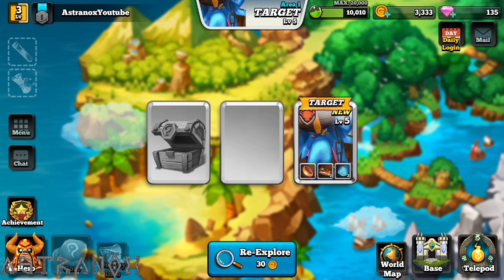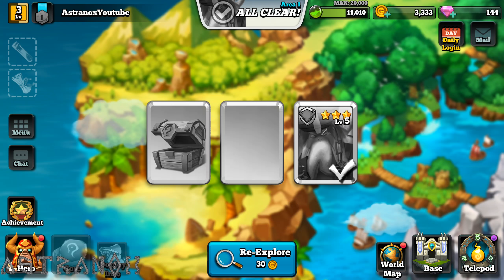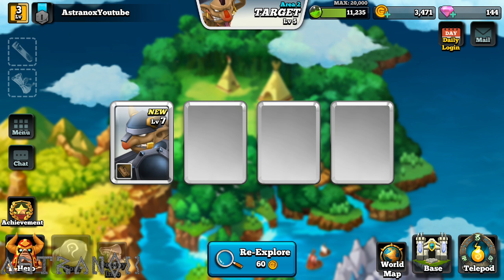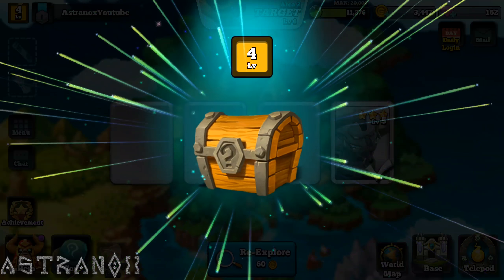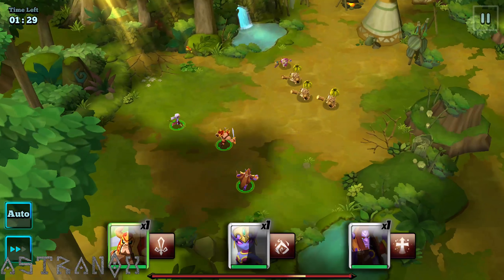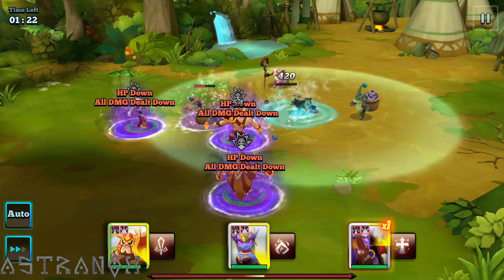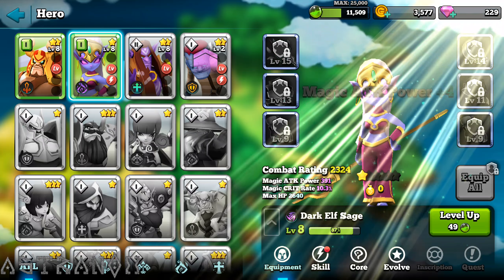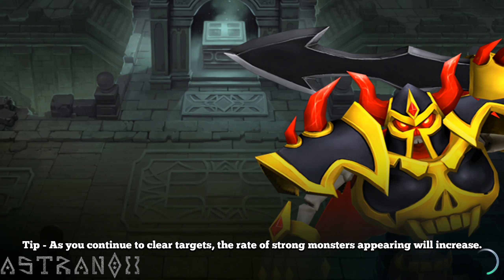Giants War Gameplay Review #2 - Giants War Guide Strategy Tips Tricks Android Game iOS Mobile F2P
Giants War gameplay review in HD 1440p and 1080p with audio commentary. Giants War gameplay for this free mobile game for Android and iOS devices.

Giants War strategy guide with tips & tricks as a free to play player (F2P) which means I don't spend any real money to show you if the game is playable that way!

Big things have small beginnings.
BUT BIGGER THINGS HAVE BIG BEGINNINGS!

Be a GIANT among heroes in this well-chiseled RPG! Featuring fast-paced gameplay and arcade-like action, this game might actually be too big and too fast for you to handle! Immerse yourself in this saga as you discover a world consumed by Giants. Recruit a team of the mightiest heroes, battle epic bosses, and live large in your very own customizable base!

Small heroes need not apply.

[Game Features]

Build an army
- Collect and train a squad of tiny but mighty heroes to fight along side and against the grandest of Giants
- Manage resources, build towers, and recruit Giants to build the greatest base in all the land

Unlock your full potential
- Enhance and upgrade exclusive abilities for each hero
- Collect and craft the strongest gear for additional stats and benefits

Intense gameplay
- Build up your Finisher Gauge during battle to unleash powerful Finisher Skills!
- Trigger the Fever Mode to get bonus rewards you most definitely deserve on your expedition!

Explore and conquer
- Every hero has unique quests to embark on. Make sure to discover them all!
- The vast world of Giants War can be discovered with the simple tap of a button.